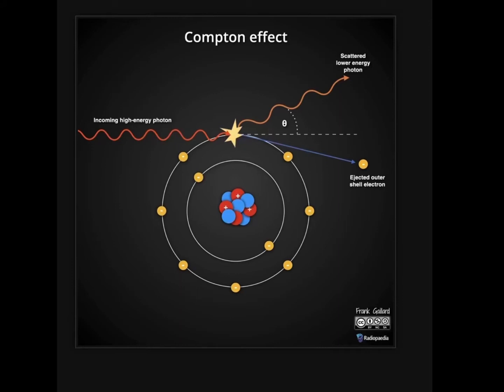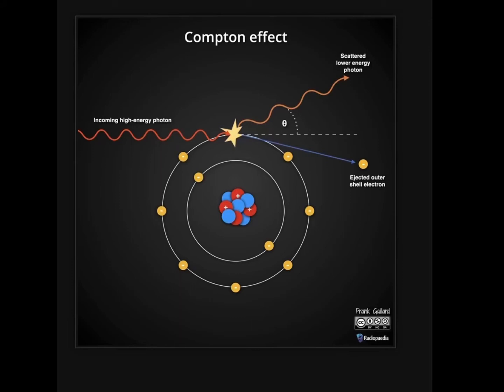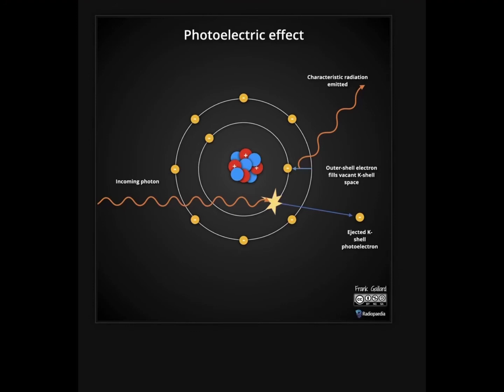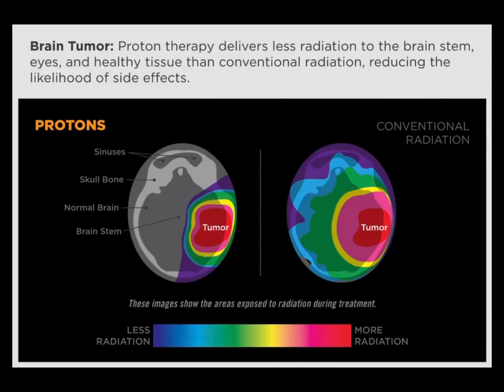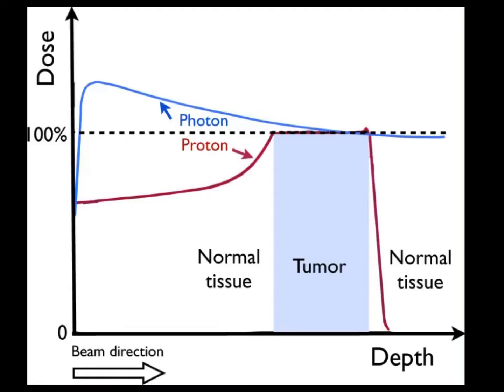Radiation Therapy: Modern Physics 1